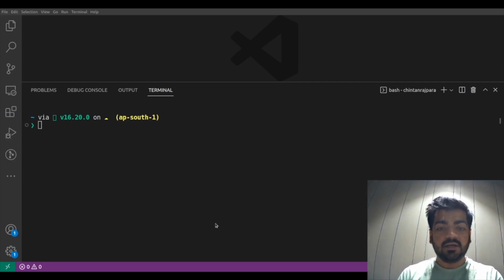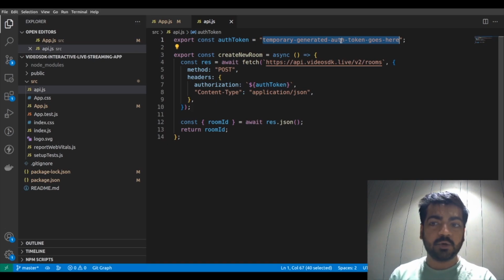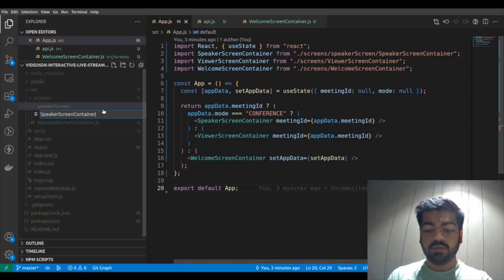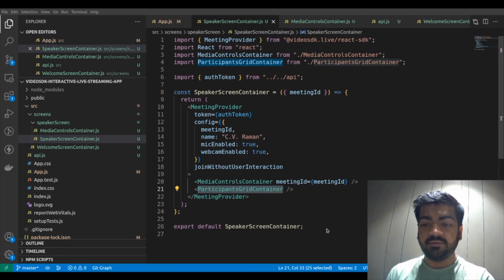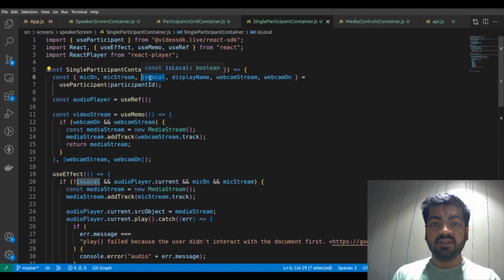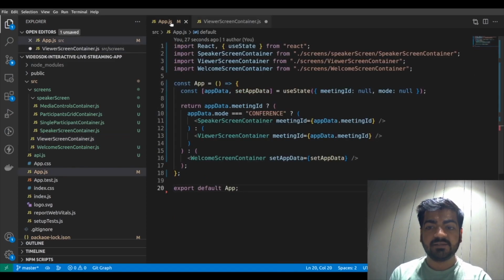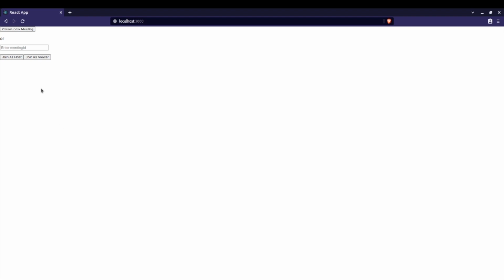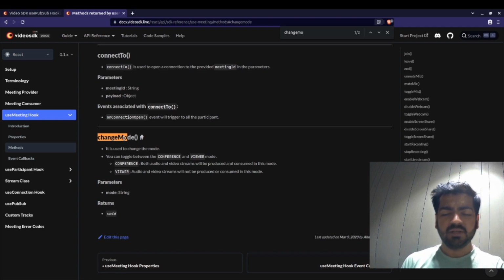React Interactive Live Streaming with Video SDK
Are you interested in developing a highly interactive live streaming application with React? Look no further! In this video, we will show you how to integrate Video SDK with React to create a seamless live streaming experience.

We will start by introducing the concept of live streaming and the benefits of using a video SDK. Then, we will dive into the React framework and demonstrate how to set up the Video SDK with React.

Next, we will walk you through how to create a custom UI for your live streaming application using React components. We will show you how to add features such as chat, live reactions, and other interactive elements to enhance the user experience.

Finally, we will cover how to deploy your application and provide tips for troubleshooting common issues.

By the end of this video, you will have a clear understanding of how to build a highly interactive live streaming application with React and Video SDK. Join us and take your live streaming application to the next level!

00:17 What Is Interactive Live Streaming
00:21 What Is Standard Live Streaming
01:14 Interactive Live Streaming
04:10 Welcome screen
06:02 Auth Token
08:29 Writing Code for Speaker Screen
09:24 Coding for Media Controls Container
12:50 Single Participant Container
14:33 Audio Player Ref
17:29 Meeting Consumer